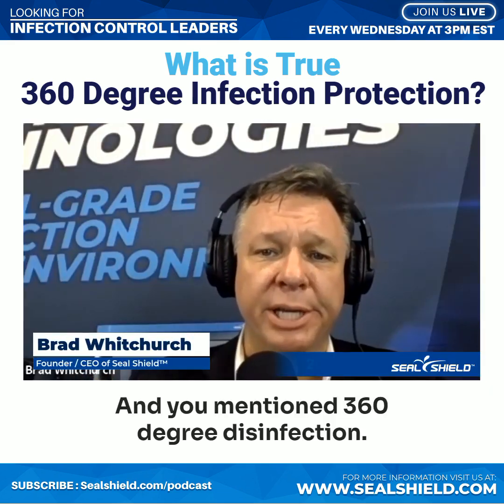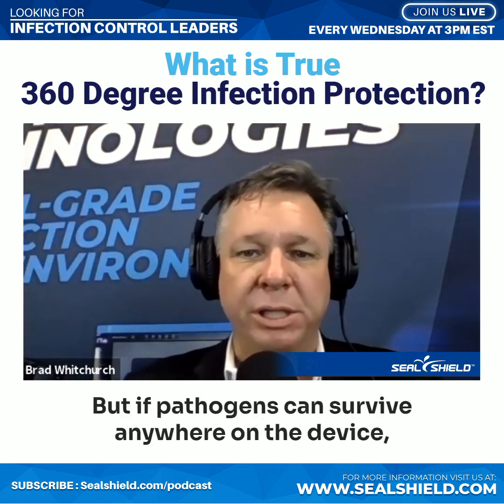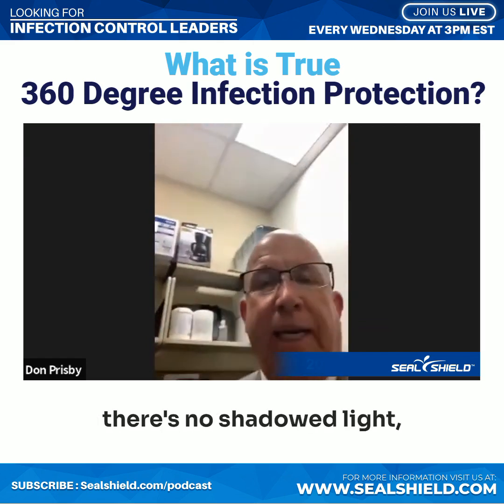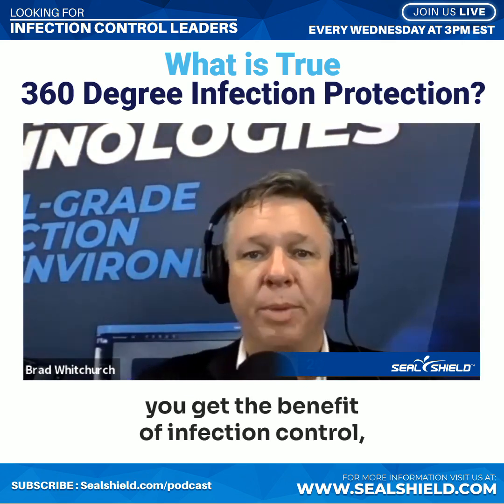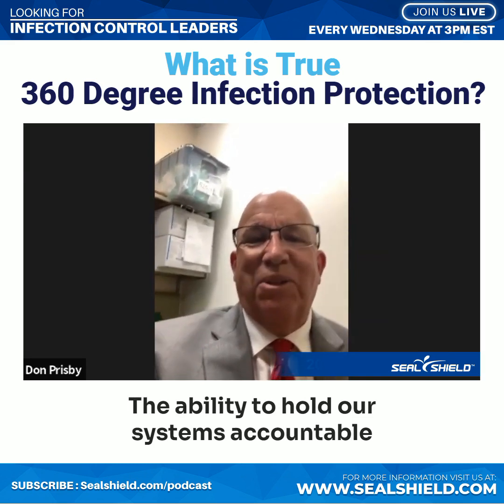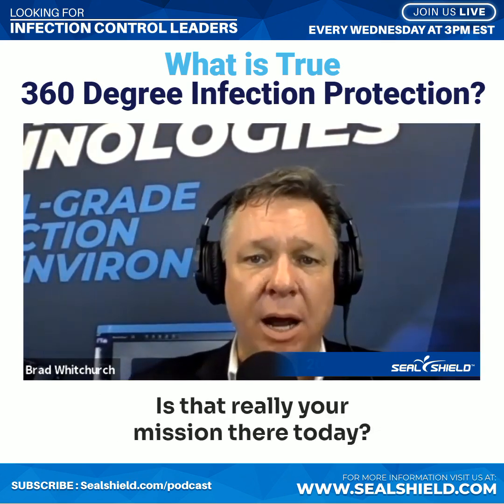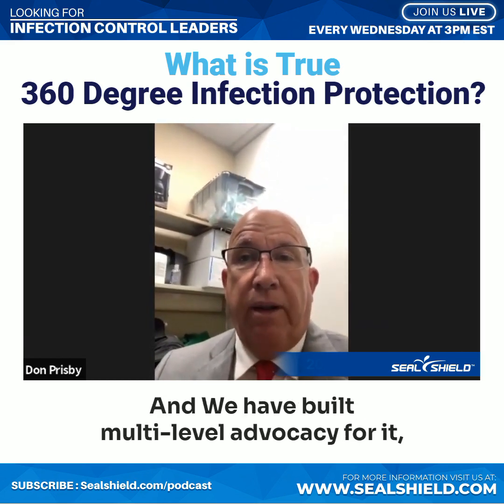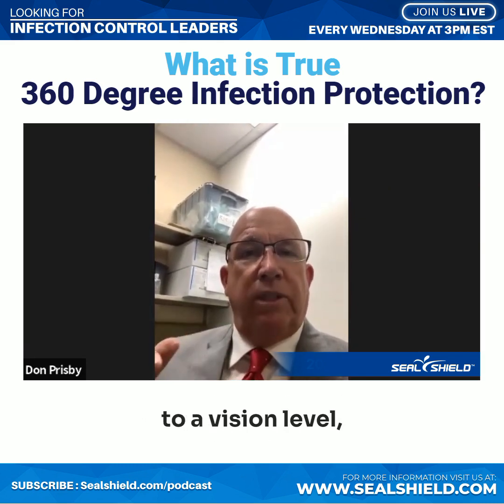EP 2 Clip 7: What is True 360 Degree Infection Protection? w/ Don Prisby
Systems are crucial when it comes to infection prevention.

The concept of 360 Degree Infection Protection is a perfect example of that.

But we're not talking about temperature, we're talking about killing bacteria from every angle!

To learn more 360 Degree Infection Protection, listen to S1 EP2 of Clean Talk Podcast!